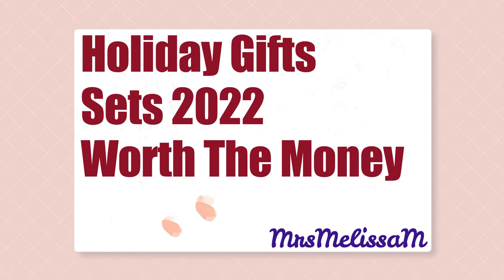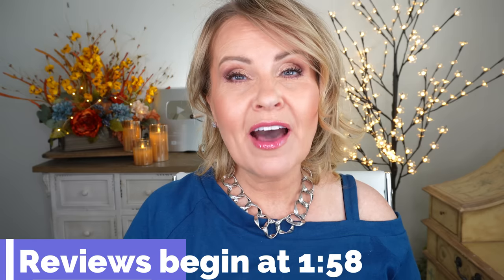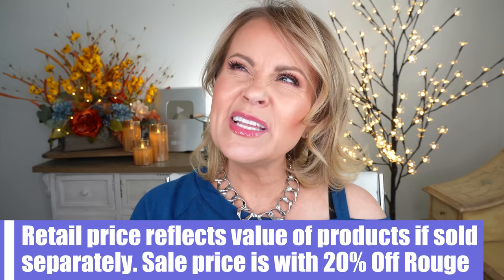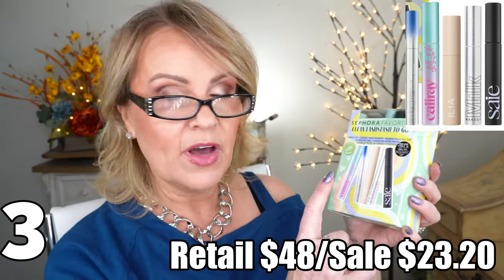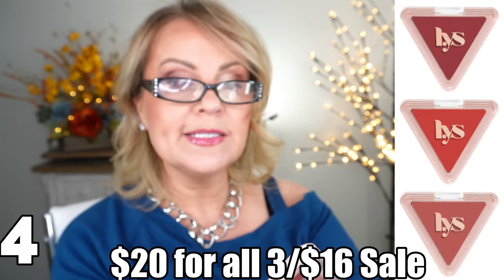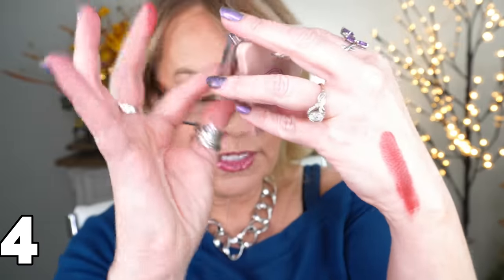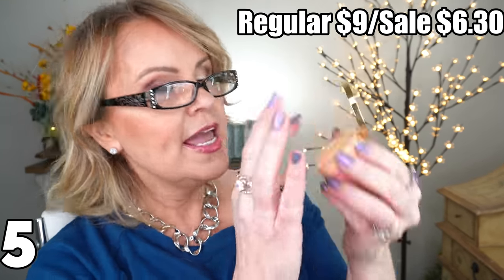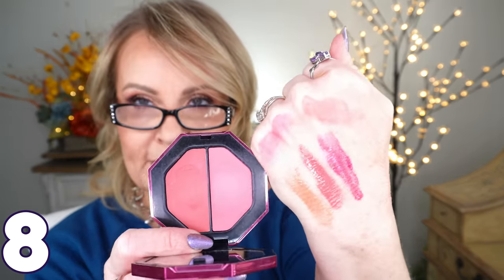Sephora Holiday Sets 2022- Which Are Worth The Money? Sephora ViB Sale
Which Sephora holiday sets are worth it? And definitely wait for the VIB sale and get the sale price! I'm testing & swatchhing holiday gift sets from Tarte, Fenty Beauty, Kayali, Sephora Collection, LYS & more!

Yep 2 different sets of jewelry from the first frame here is that dragonfly set.
Skechers Go Walk Pants (Black, Large)
Teal Off Shoulder Tunic (Large True to size)
Chunky Silver Chain
Halo Stud Rhinestone earrings
Nail Polish
Thumb Ring
Silver Silver CZ Ring

*PRODUCTS MENTIONED:
Kayali Burning Cherry Perfume

10- Tarte Palette Trio
Other Tarte Lippie Set
Maneater Cheek Plump Set

ELF Putty Bronzer in Tan Lines

Catrice Sungasm Highlighter

Covergirl Lip lIner in Splendid

Also, if you would like to help a little more, when watching one of my videos please watch it all the way through, that helps to show the YT algorithm that people are interested in my video. If you have time, watch one or two of the ads shown with the video, that's the only way YouTubers get paid at all, if people watch the ads. So if you have a favorite Youtuber, you now know how you can support them with these little tips. THANK YOU SO MUCH FOR YOUR SUPPORT!